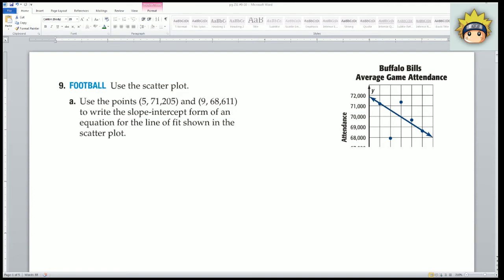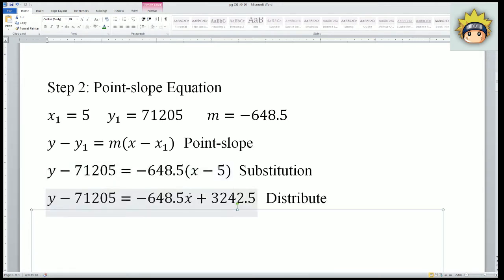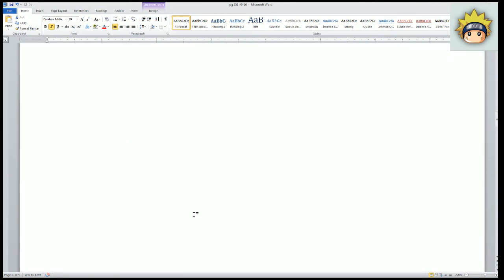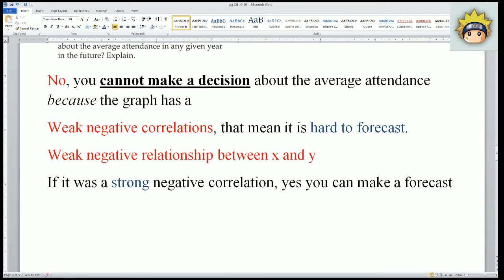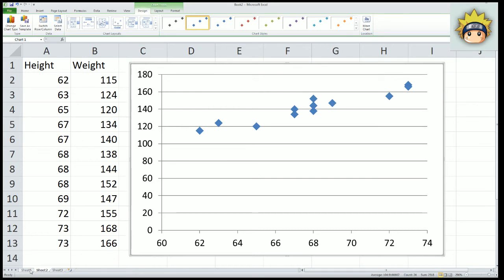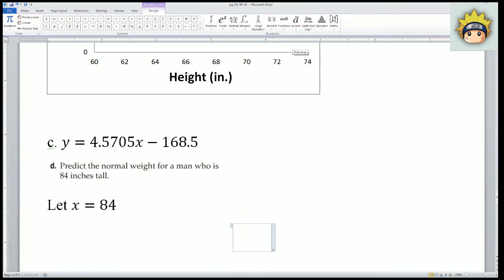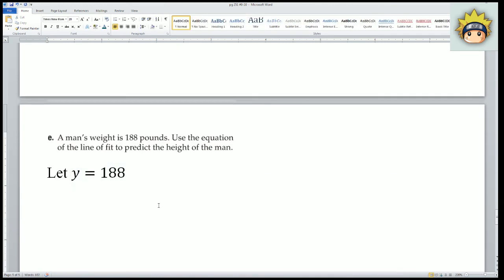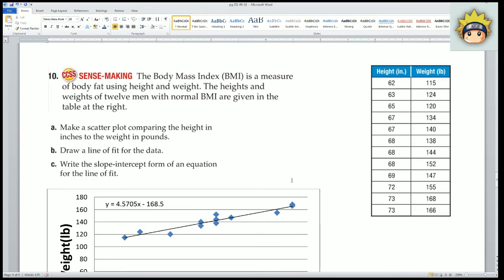pg 251 #6-8